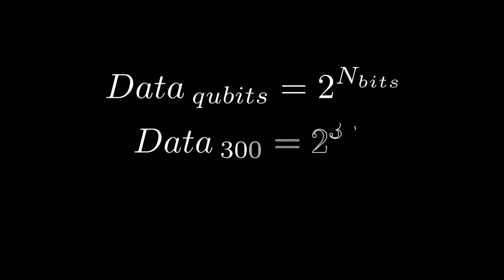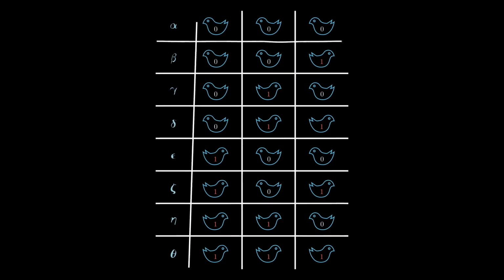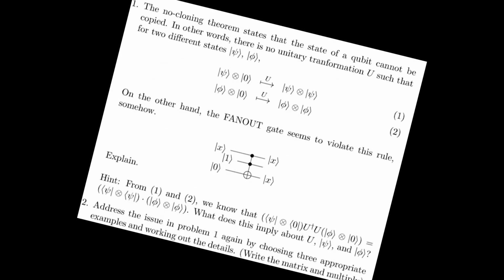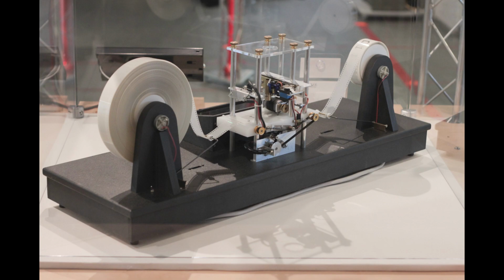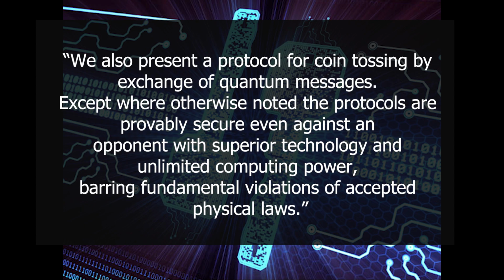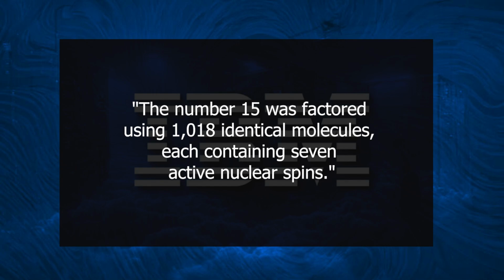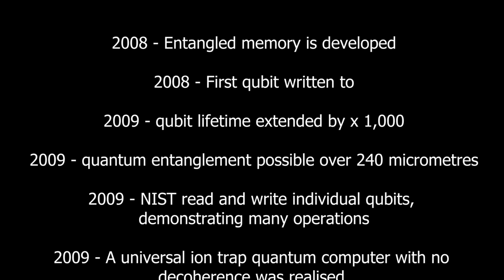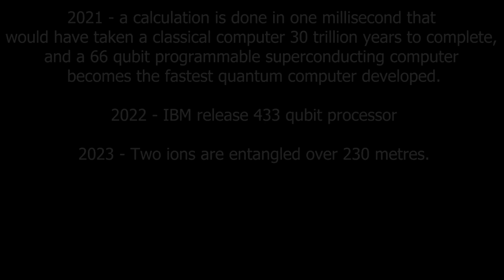35 Minutes of quantum computers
A deranged student explains an overly complicated subject for far too long.